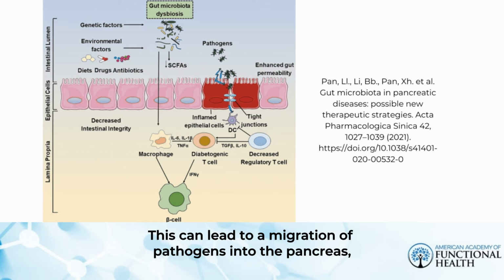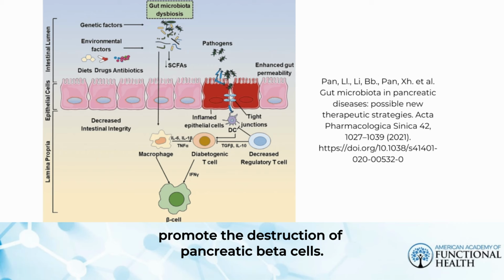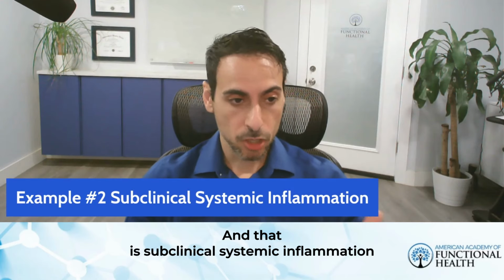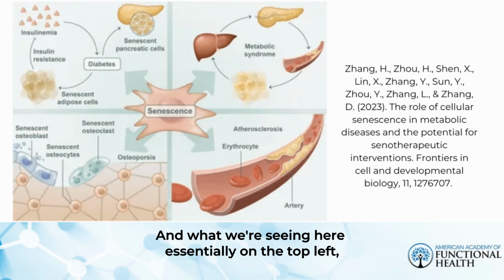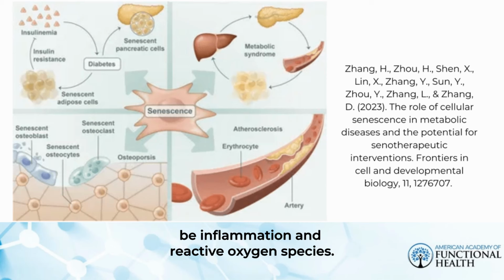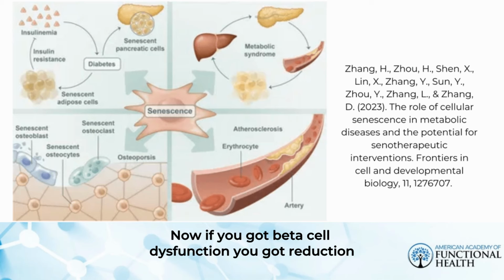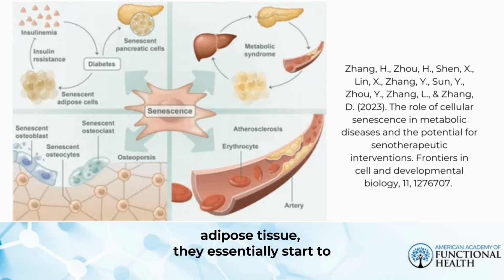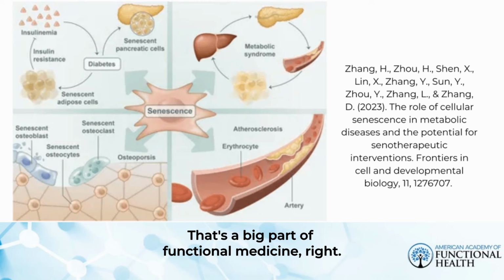Functional Case Study: Root Causes of Diabetes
Join The Clinical Functional Medicine Summit!